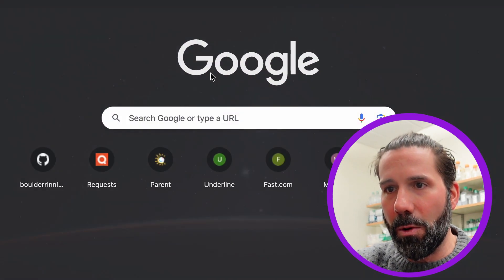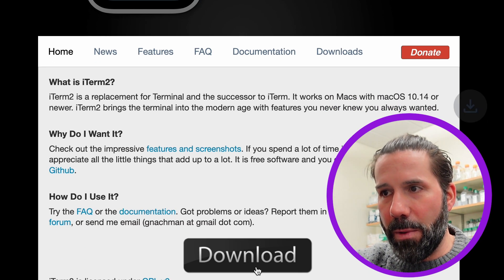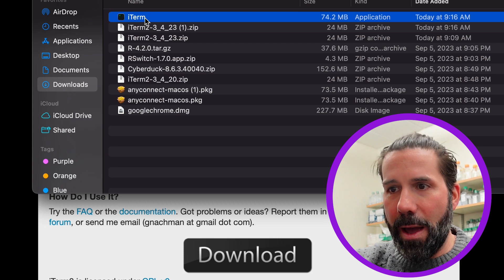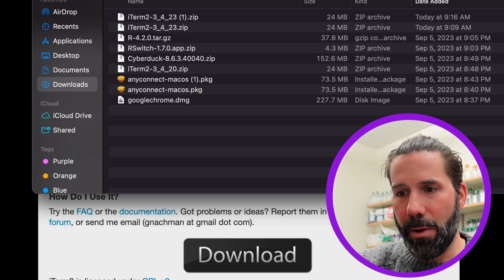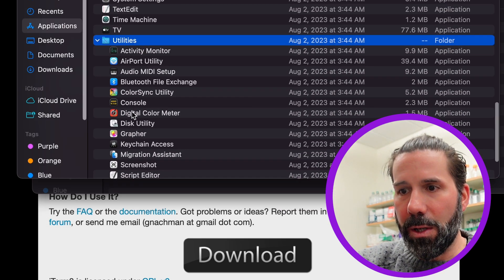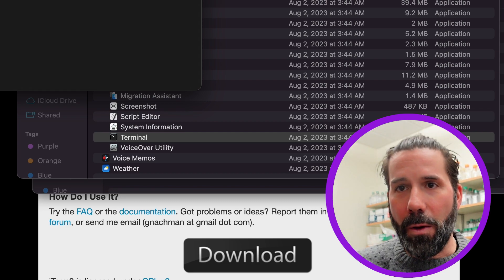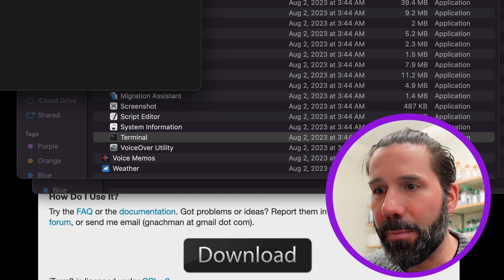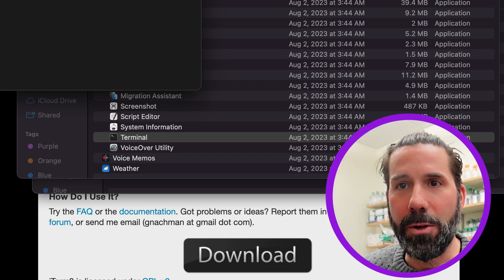Mac OSX iterm2 : the $BASH Terminal. We are installing iterm2 to use for class - it's FREE!